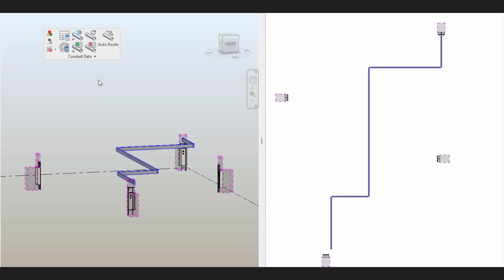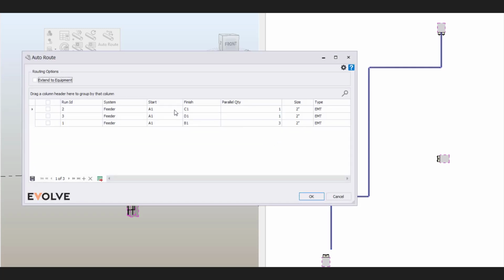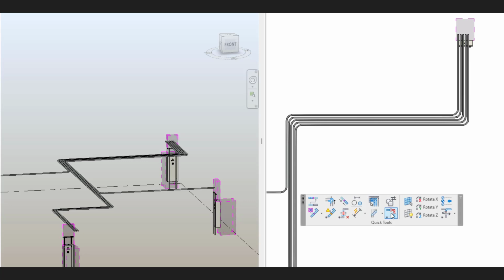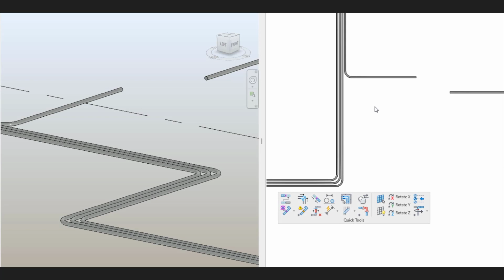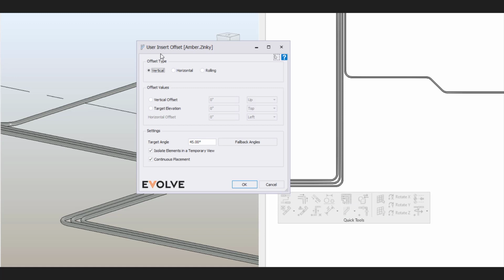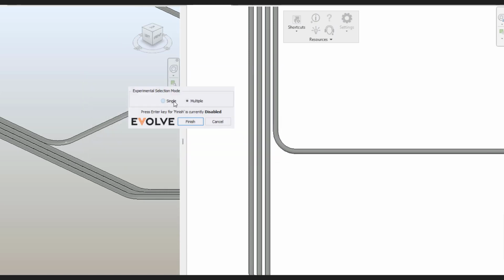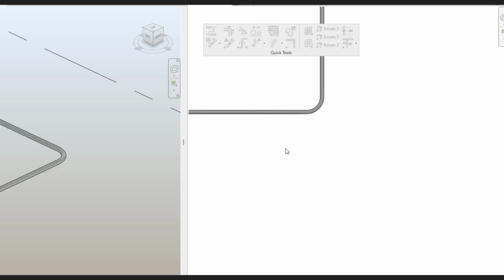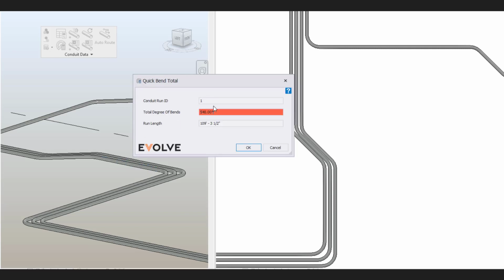EVOLVE Electrical Version 7.4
Join our Director of Customer Success, Amber Zinky, as she dives into some of the new features in EVOLVE Electrical 7.4 that make it easy to build bimdesigns in revit!